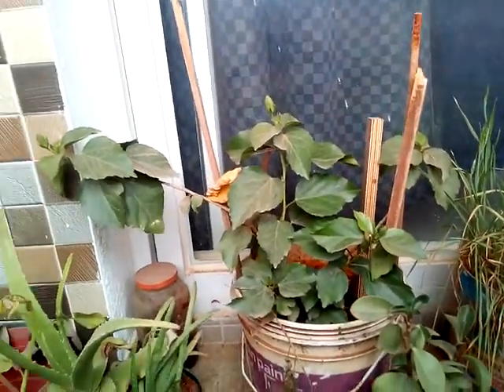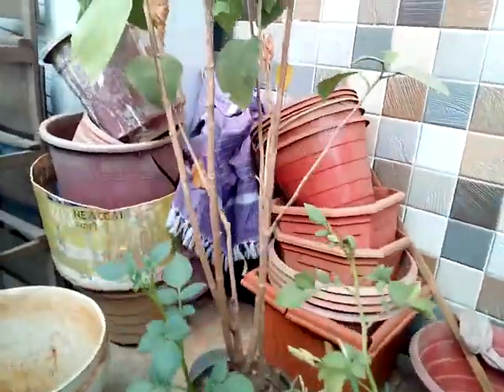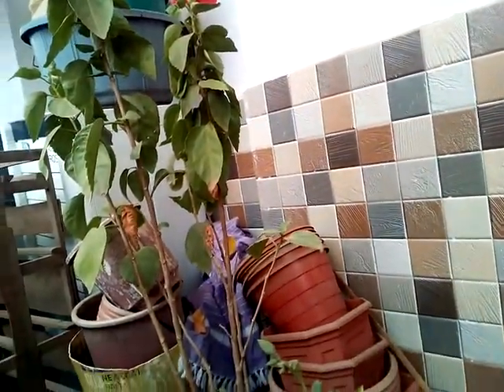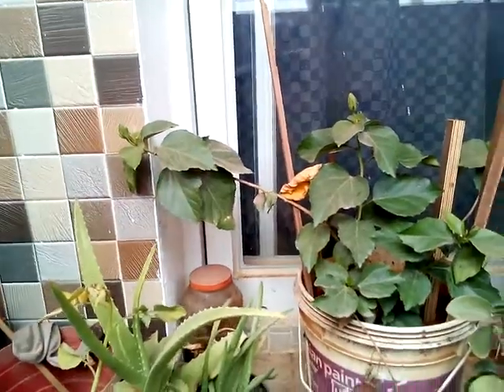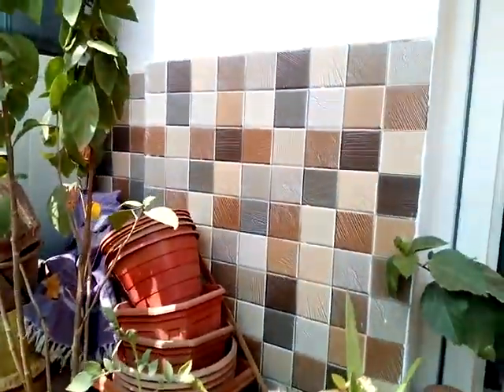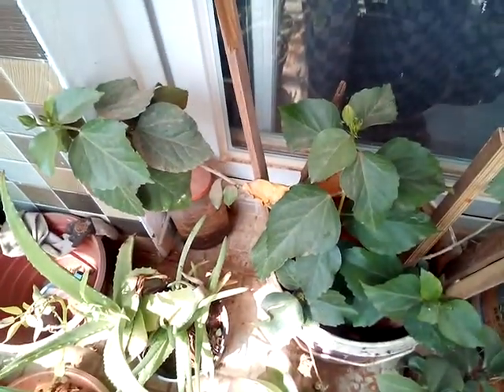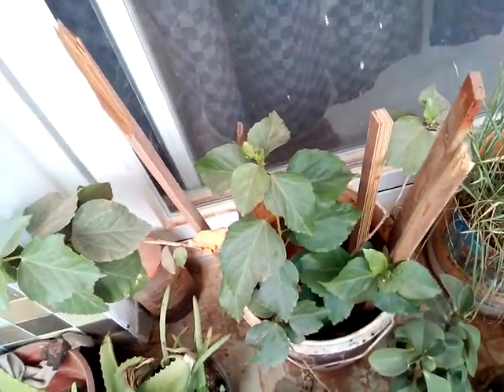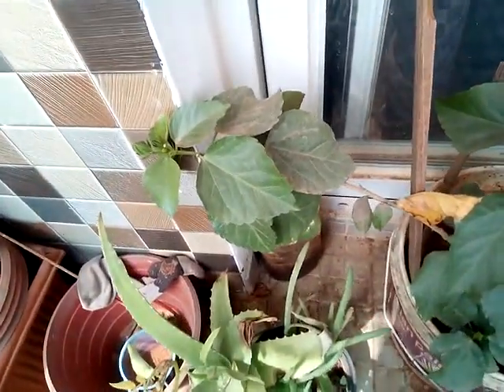Growing Hibiscus,Tips and Recommendations